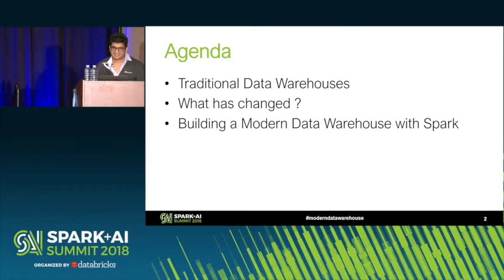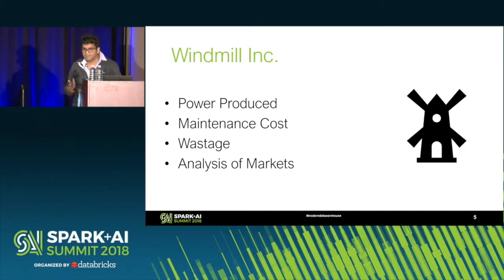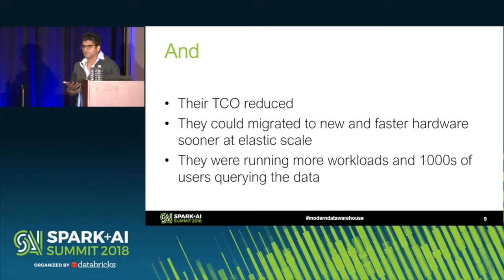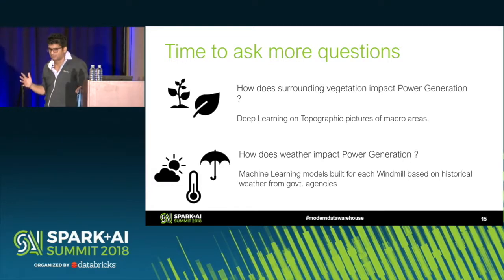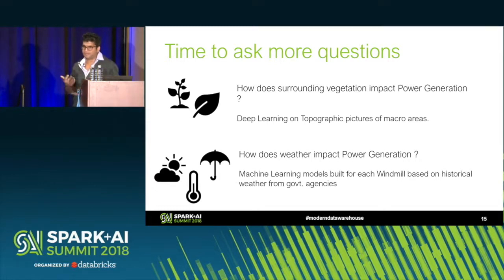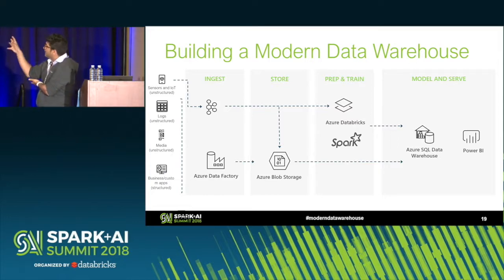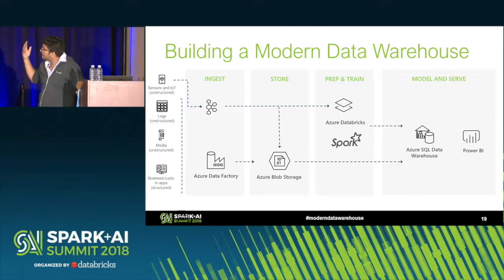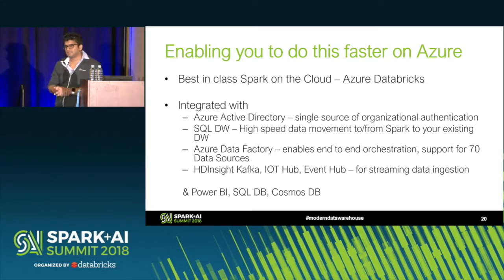Building Modern Data Warehousing Using Apache Spark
Spark+AI Summit 2018 - Building Modern Data Warehousing Using Apache Spark